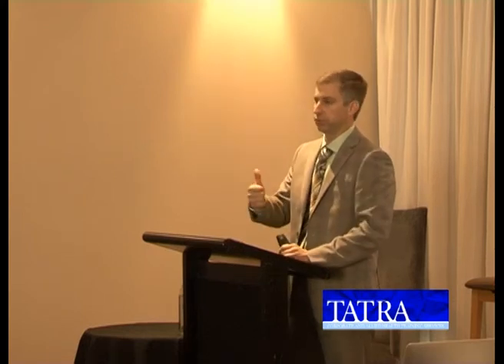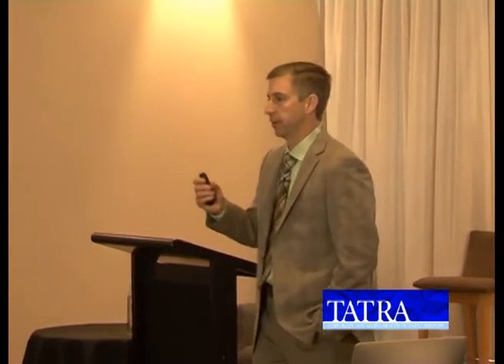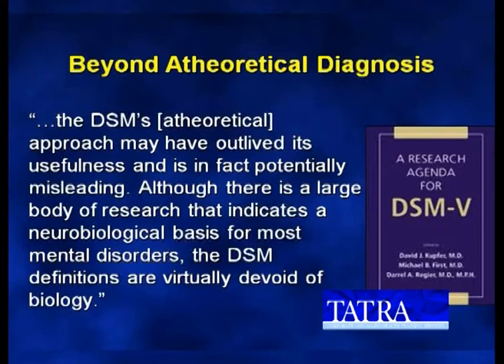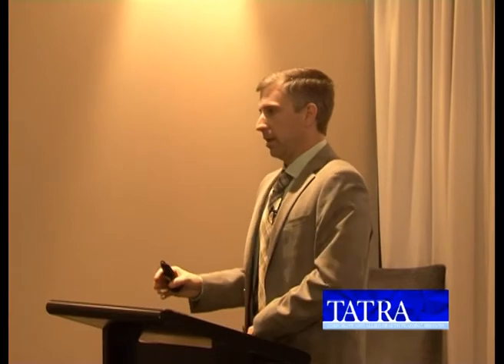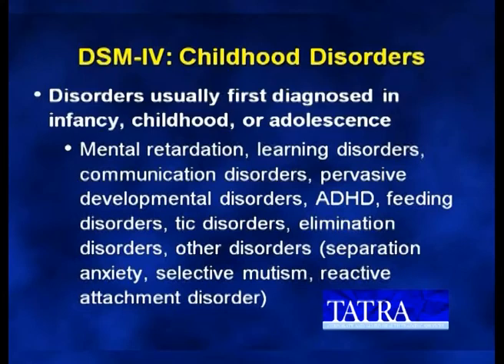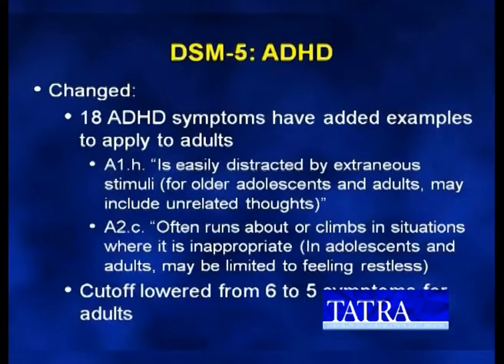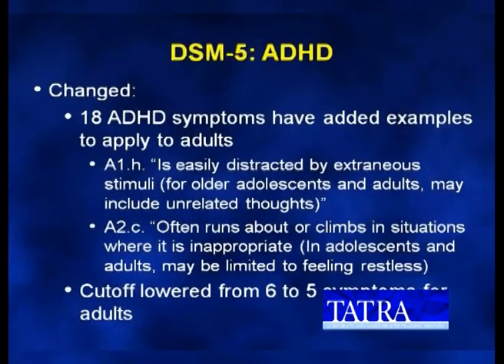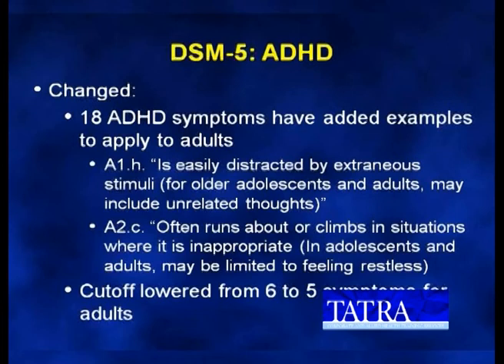DSM 5 Workshop Preview by Brett Deacon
15th May 2013  Brett Deacon  PHD
DSM-5 A Preview of Proposed Changes & Howthey will Impact the Diagnosis & Clinical Practice